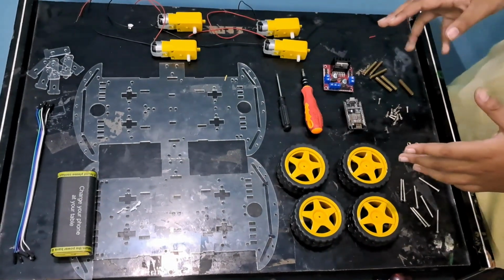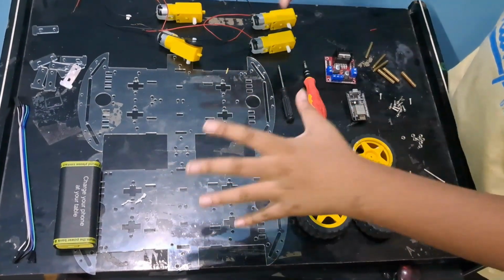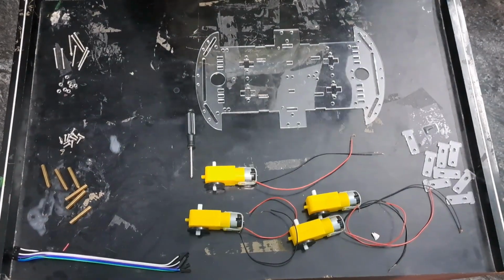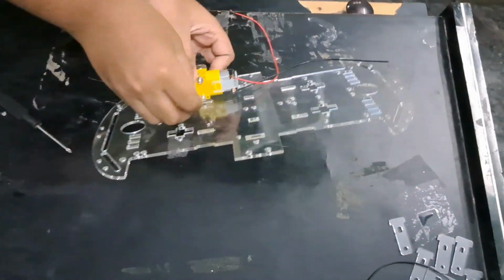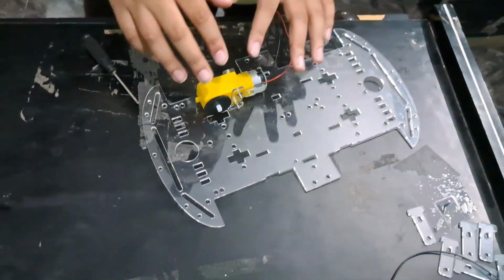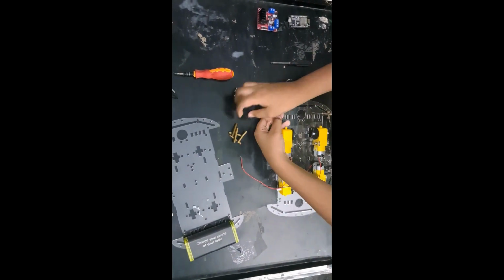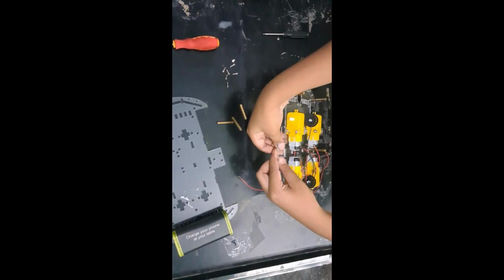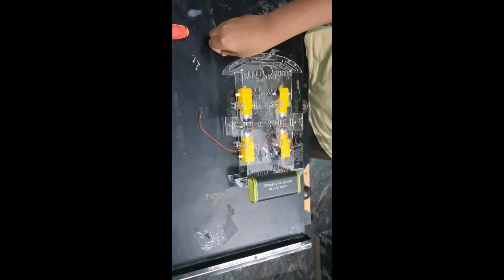Making of Wifi Robotic Sweeping Truck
This truck is operated using android mobile app with wifi module esp8266 nodemcu, and it is powered by lithium battery power bank